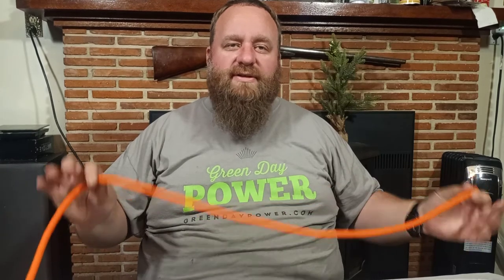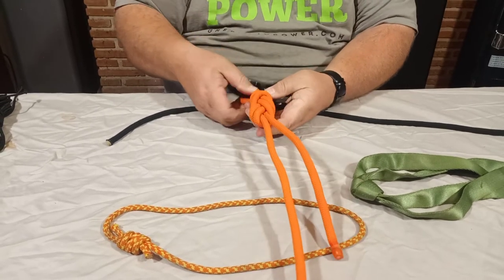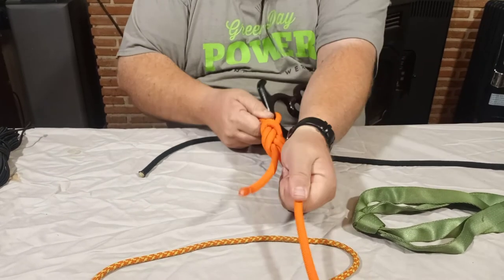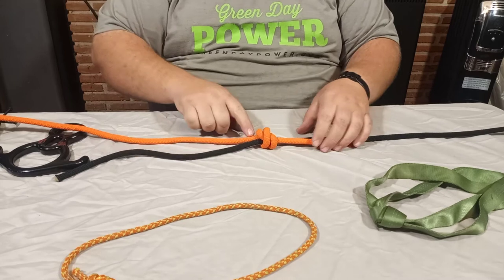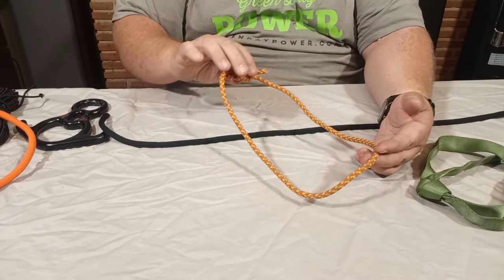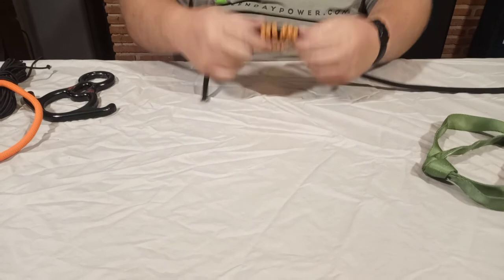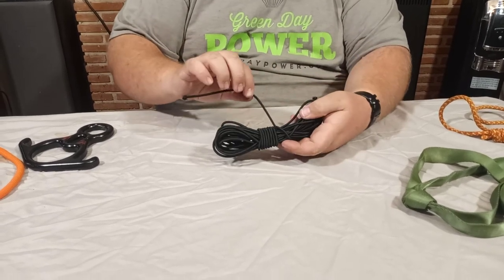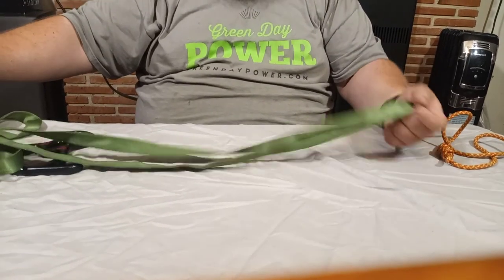level 2 cope facilitator knots for certification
level 2 certification cope the climbing knots we will be going over will be first the Figure 8 follow-through second the double fisherman's knot 3rd prusik knot we will also have two bonus knots the Fastback knot for paracord and the daisy chain for storing webbing this is only for review did you not come to her classes we do not recommend climbing without getting properly trained